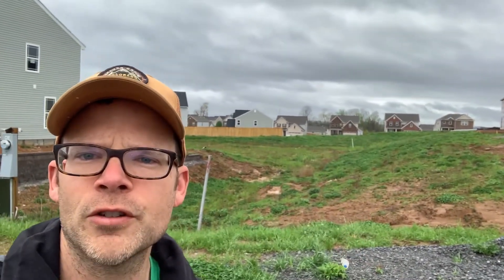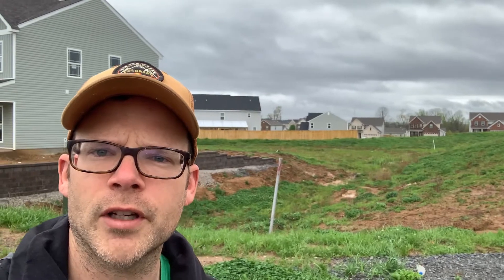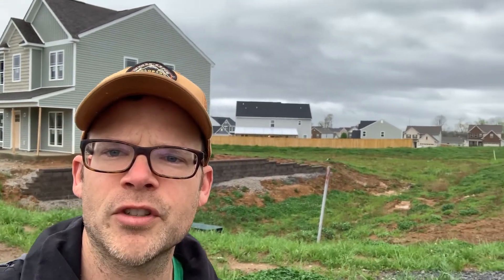Build To Rent Neighborhoods; What To Expect!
Get my blueprints and cost estimates on my rentals in link above

Real Estate Finance HQ - all things about real estate finance